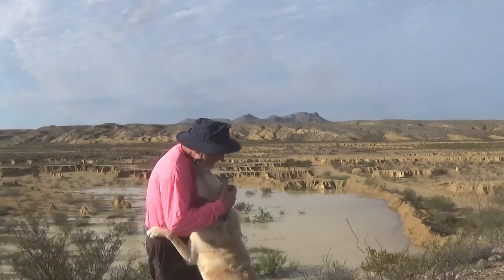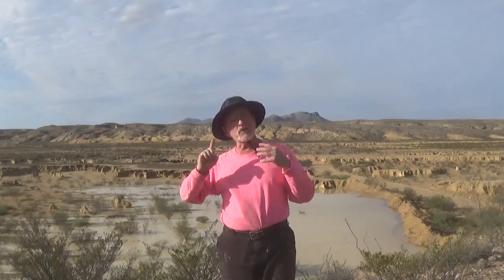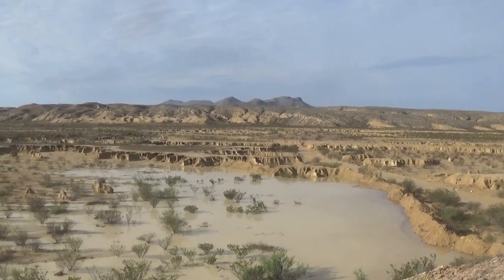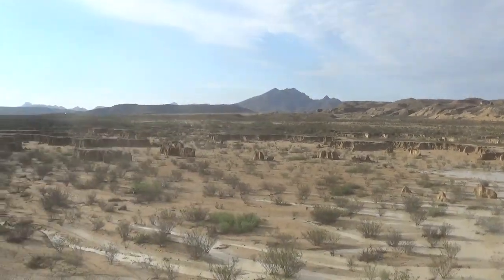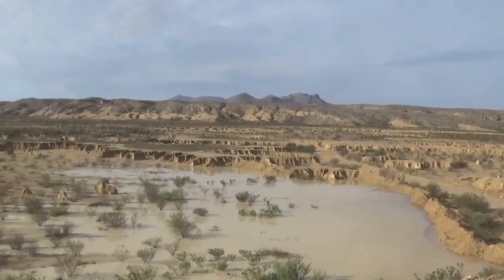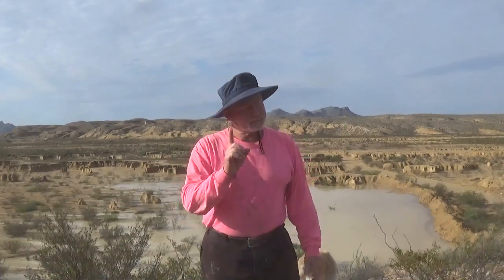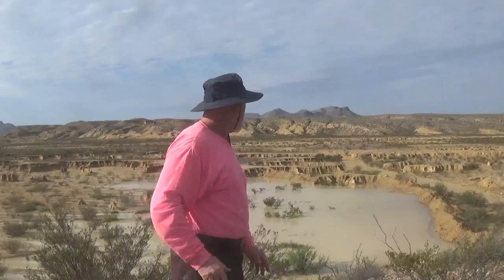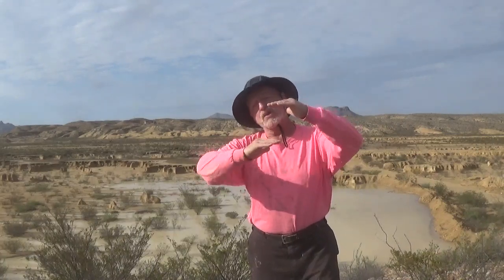DAM IT!!!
By special request, here is the first water to be held in our "check dam" on the big arroyo. This is NOT supposed to be a "dam" as such, but rather a way to hold the rainwater while it infiltrates into the ground to supply plants and offer wildlife drinking water while it is there.

In time, the arroyo will hold water, but for now, it will infiltrate in and stimulate vegetation.

Here is the link to Brad Lancaster's site where you can order his Rainwater Harvesting books